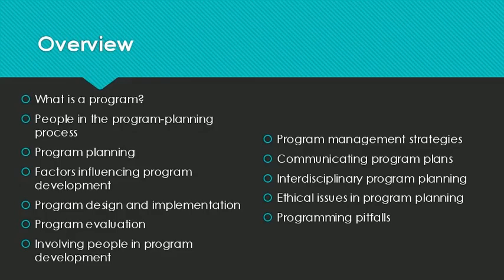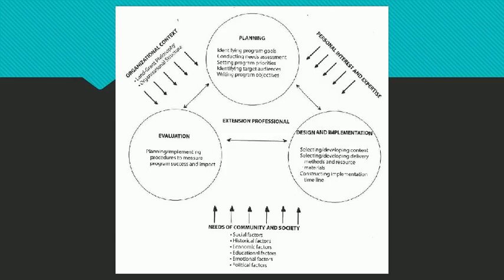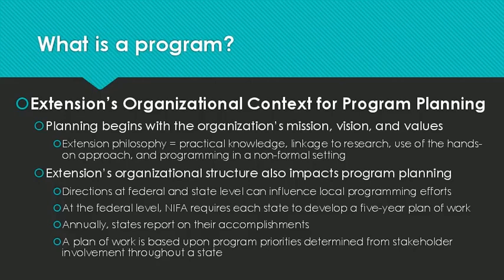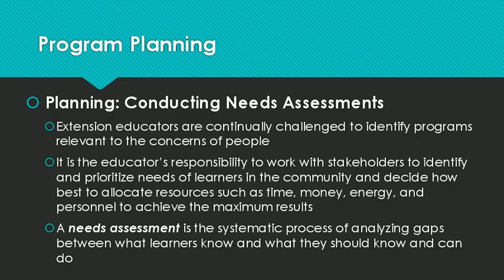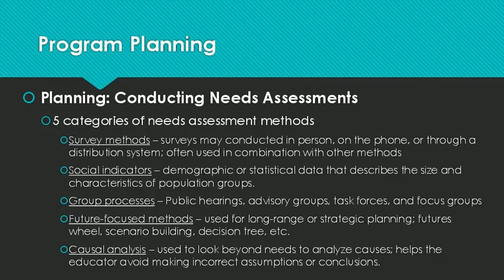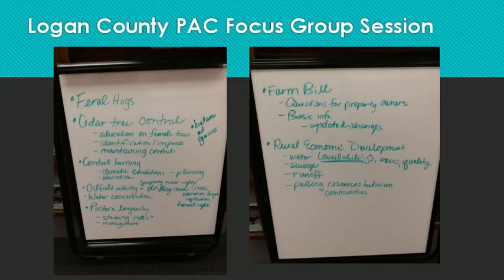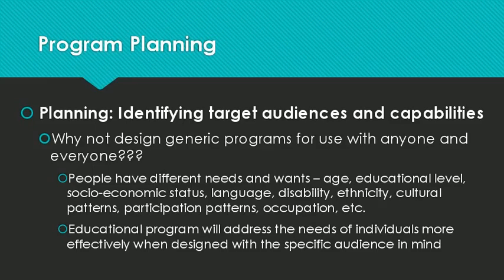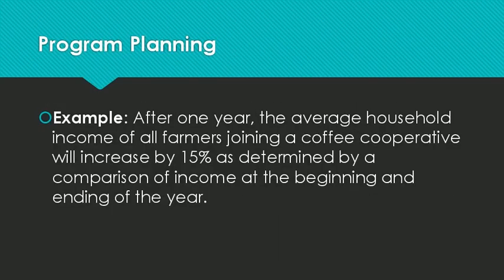AGLE 3503 - Chapter 5_PART I - 2/22/18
Chapter 5 - Developing Extension Programs